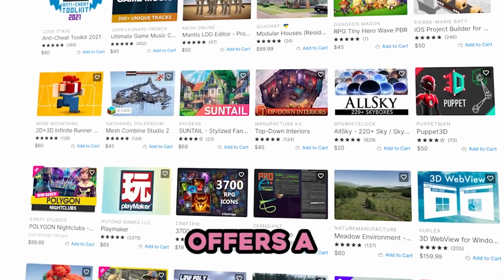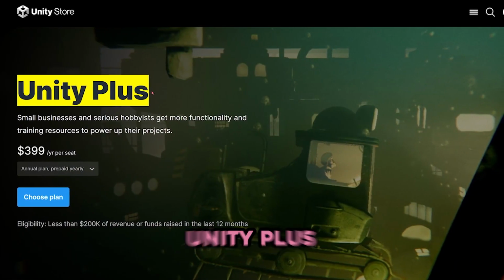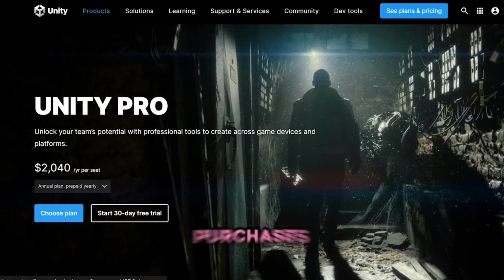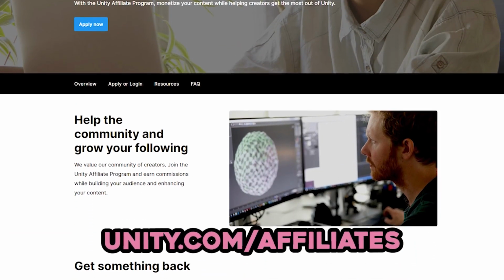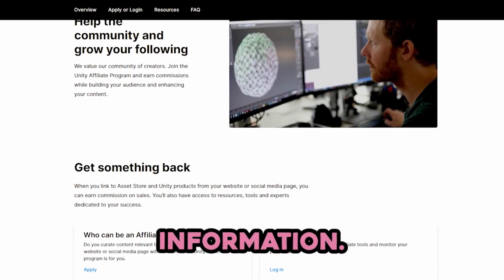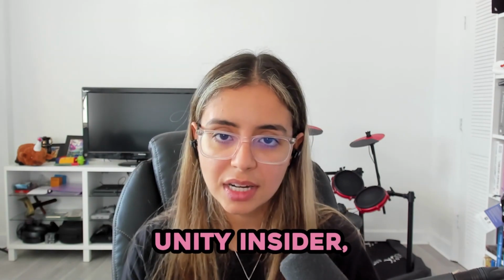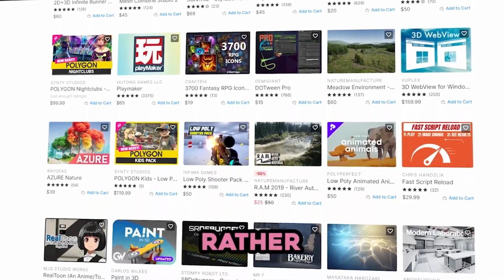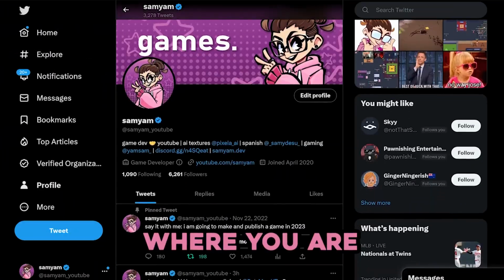How Much I Make From Affiliate Marketing with Unity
How I was able to make some extra income with affiliate links!

Wishlist my new game BUMBI on Steam!

Use my link to purchase Unity assets and support me!